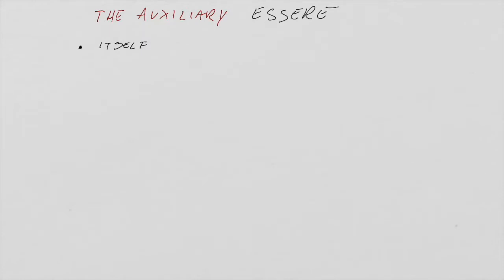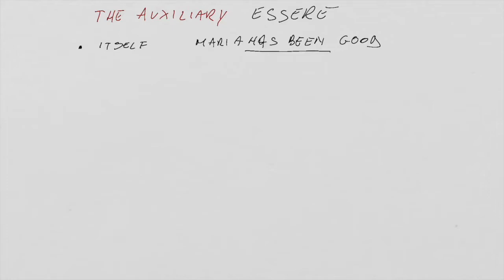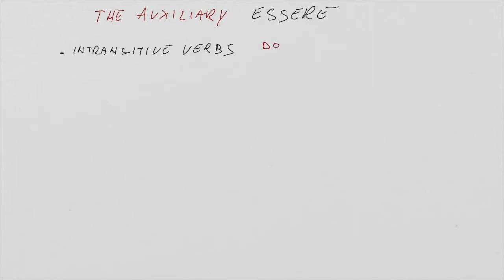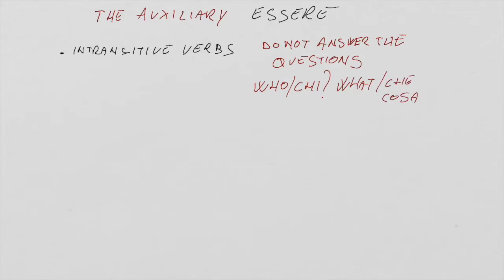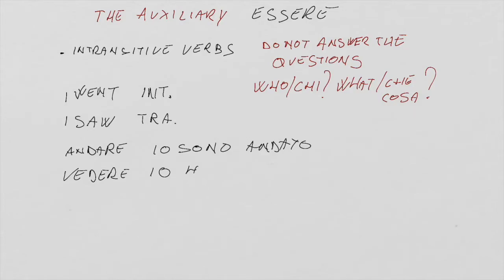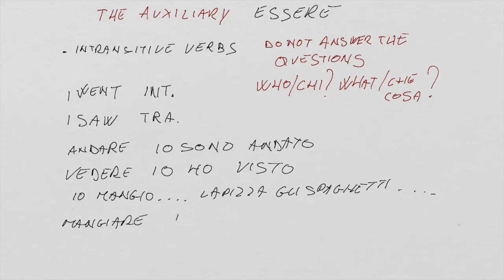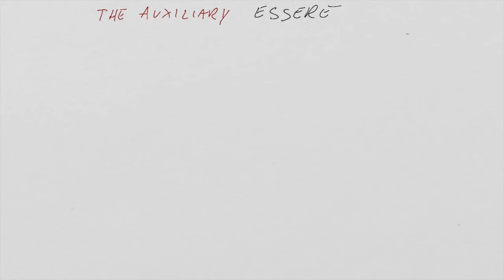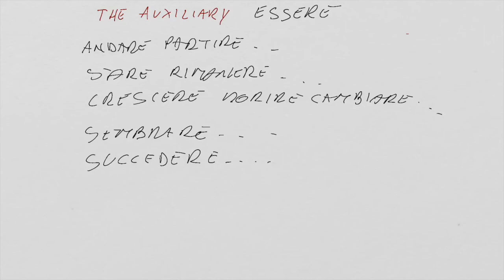The Auxiliary "Essere" (When to use it)